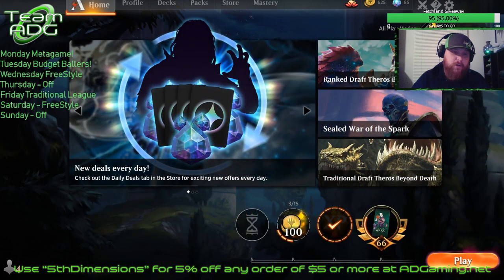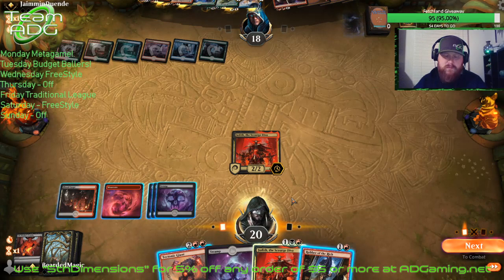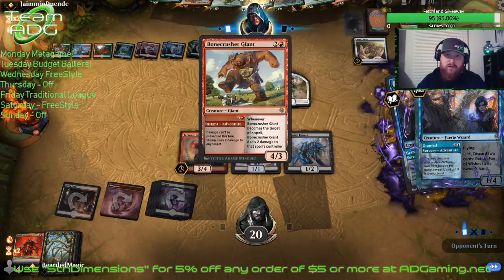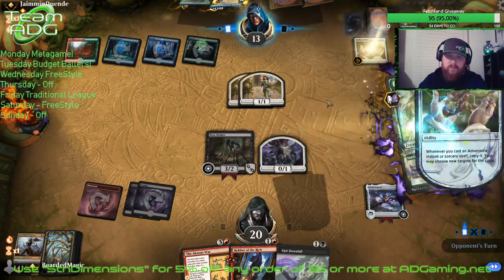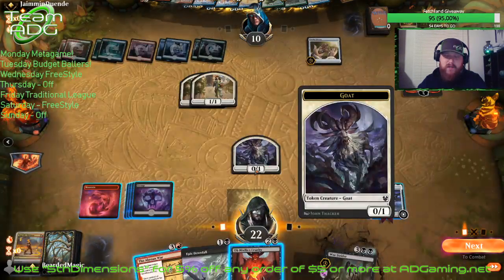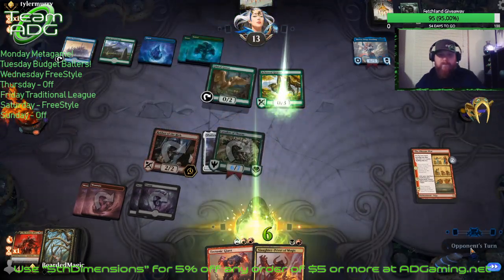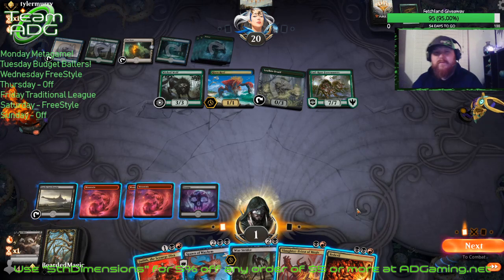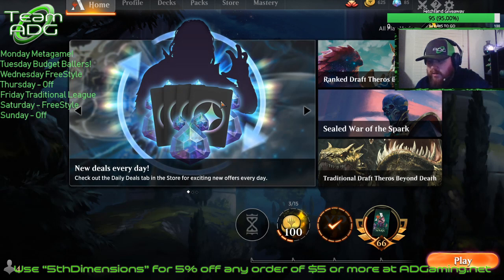TBD Rakdos Goodstuff / 5 Subs away from Giveaway!!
Viewer Submission deck tonight everyone. Its Freestyle Wednesday! The deck is crazy and is all over the place but I actually like the deck. It doesn't run good in public but when your all alone and no one is watching, it does really good hahahaha.

All deck submissions, please send to my twitter account through private message!
Im sorry the sound was loud on this one, something messed up with my volume and I didn't catch it until after I uploaded it. Wont happen again, I promise :)